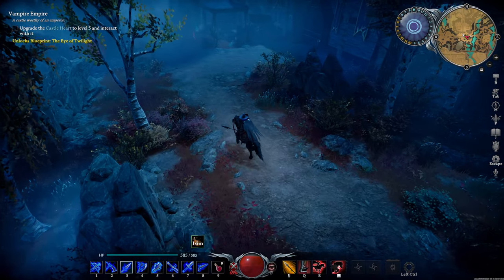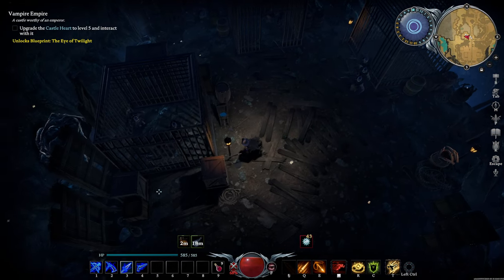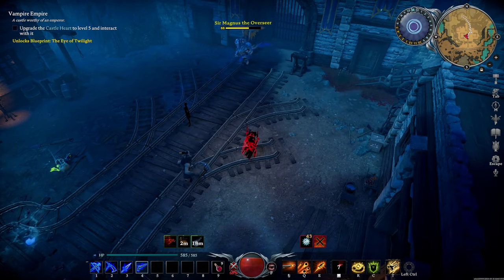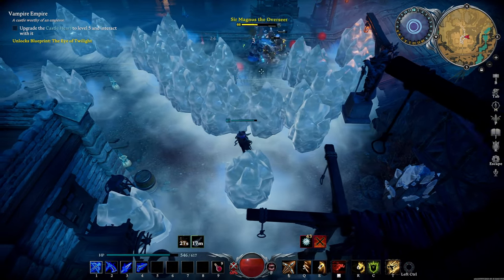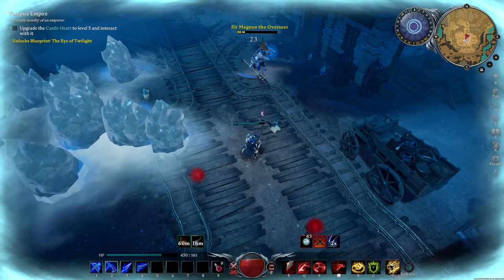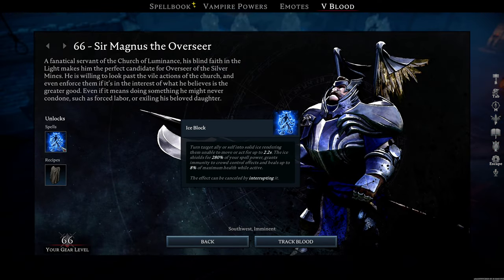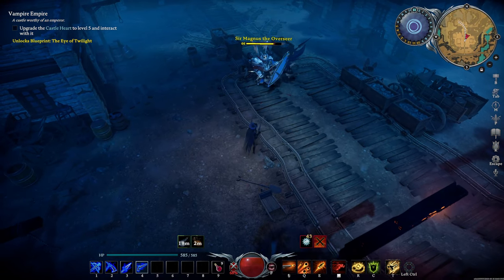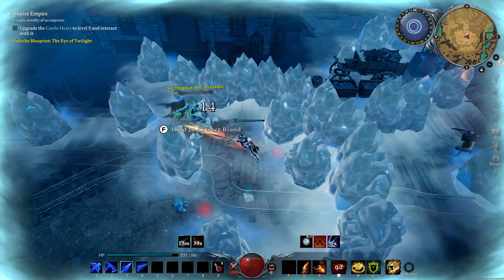V Rising Boss Guide: Sir Magnus the Overseer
As you exit the Sacred Silver Mines, you'll encounter a new V Blood Carrier called Sir Magnus the Overseer. He's only got 4 attacks, and with the help of the prisoners in this fight, this encounter should be straight forward.

In making this video, I found out just how powerful the combination of Ball Lightning and the Reaper can be. You should get used to using that combo as well!

0:00 Intro
0:34 Battle Strategy
3:13 Rewards
3:42 Ruffians doing all the work
4:54  Outro